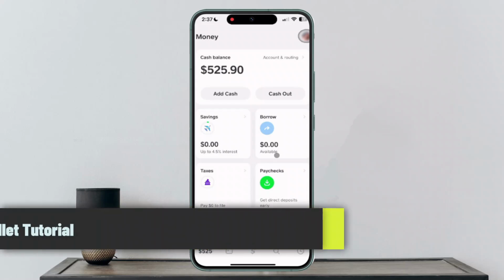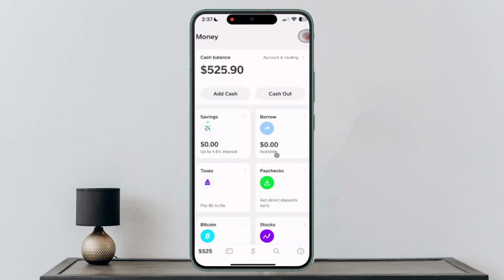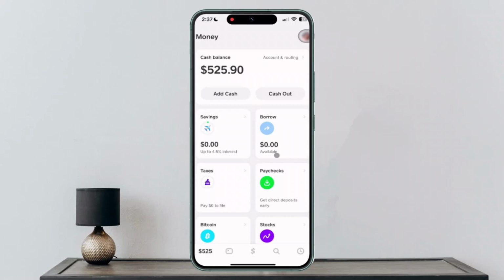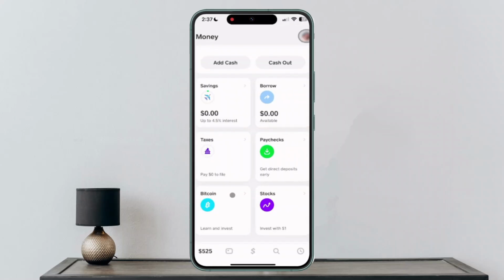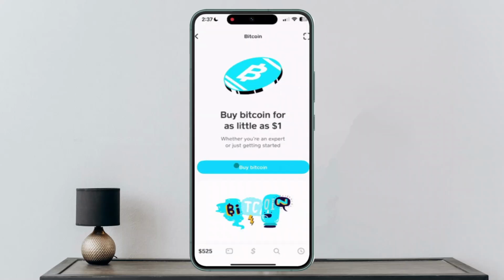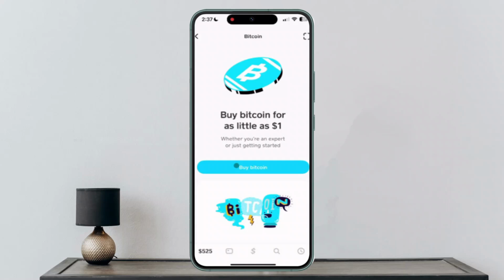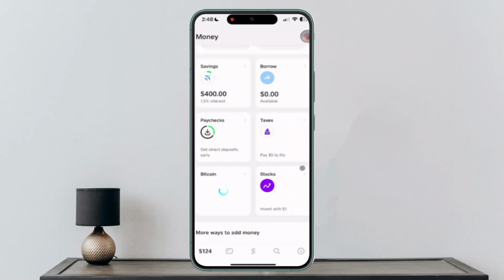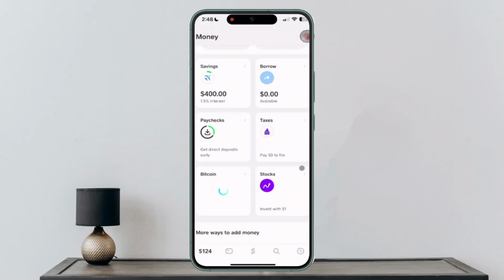✅ How to Set Up Cash App Bitcoin Wallet Tutorial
Setting up your Bitcoin wallet on Cash App allows you to securely buy, sell, and transfer Bitcoin directly from your mobile device. Cash App, developed by Block, Inc., includes a built-in cryptocurrency feature that gives users a simplified way to participate in Bitcoin trading. However, to unlock full wallet capabilities like transferring Bitcoin to and from external wallets, you’ll first need to enable Bitcoin withdrawals. This video walks you through that step-by-step process.

To begin, launch the Cash App on your phone and log into your account. From the home screen, tap the Bitcoin (₿) icon typically located on the bottom menu or main dashboard. You’ll see options to buy, sell, or transfer Bitcoin, but to enable the full Bitcoin wallet experience, there’s one more step required.

Return to the home screen and tap your profile icon or initials at the top right corner of the app. From your profile settings, look for the option labeled 'Enable Withdrawals.' This is a crucial step to activate your Bitcoin wallet and gain access to wallet features such as sending or receiving Bitcoin from external crypto wallets.

Once you tap 'Enable Withdrawals,' follow the verification prompts. Cash App may also request identity verification, including personal details like your full name and Social Security number, depending on your region and usage.

After completing the setup process, you’ll receive a notification confirming that your Cash App Bitcoin wallet is ready for use. From there, you can start transferring Bitcoin in or out, or continue buying and holding within the app itself. For more details and current crypto terms, visit the official help center

Timestamps:
0:00 Introduction
0:11 Accessing Bitcoin features in Cash App
0:35 Navigating to profile and enabling withdrawals
0:55 Completing wallet setup and linking bank account
1:19 Conclusion